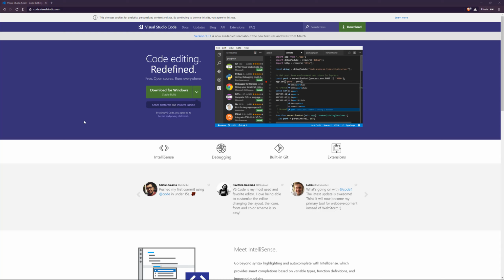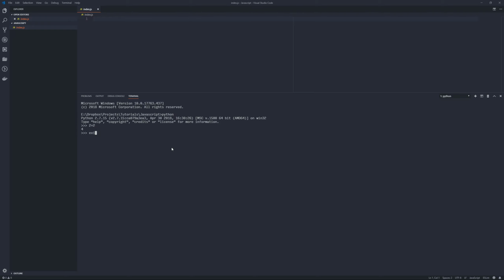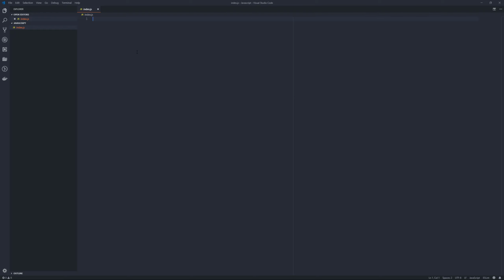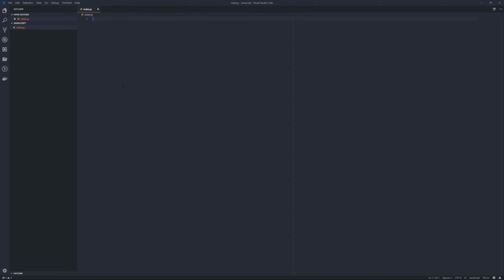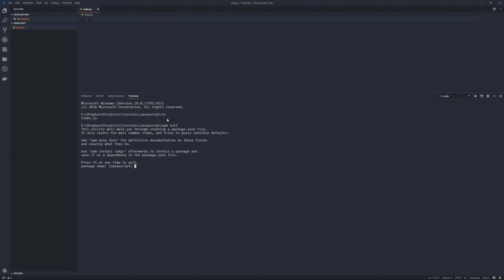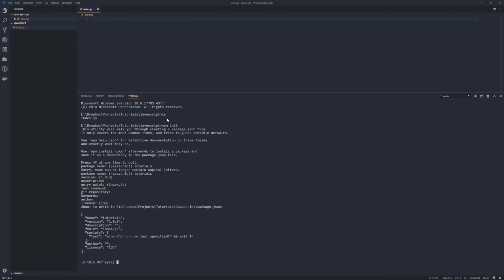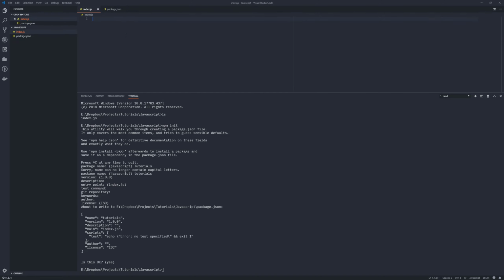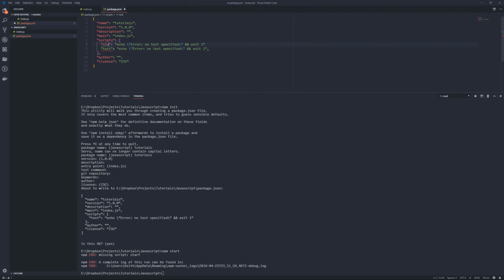Javascript 2: Project Setup